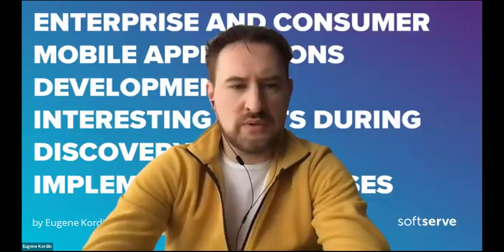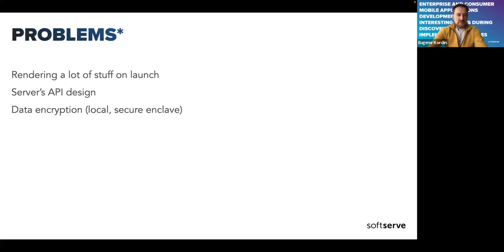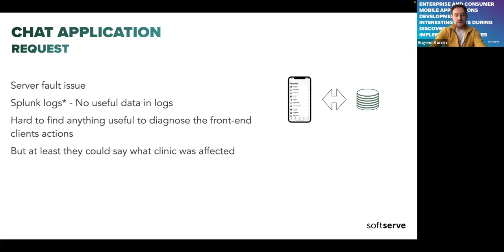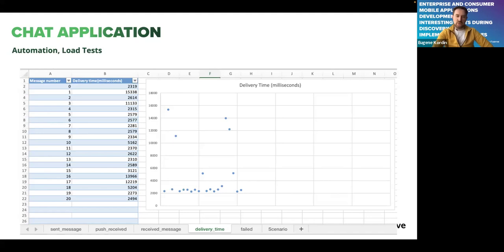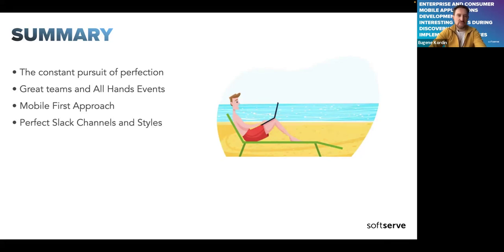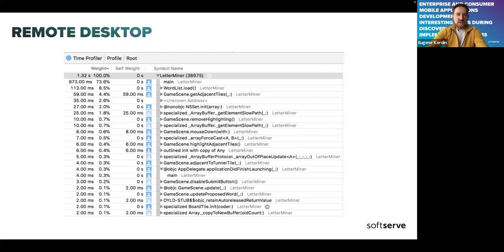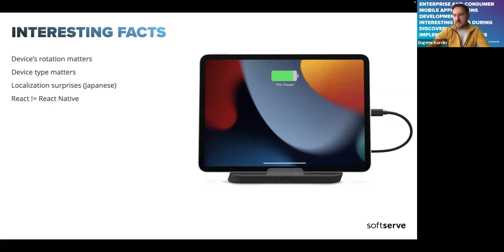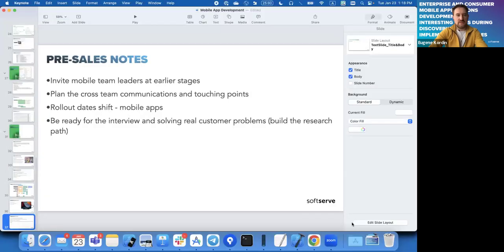Enterprise and Consumer Mobile Applications development by Eugene Kordin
Cases studies from mobile application implementations, assessments and discovery phases. Interesting issues/bugs and design problems across the product (mobile and back-end).